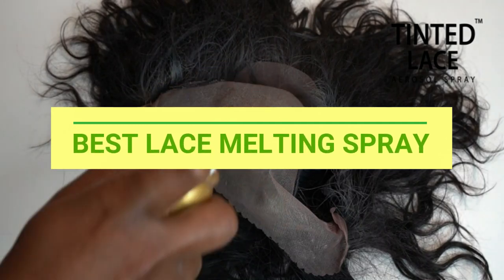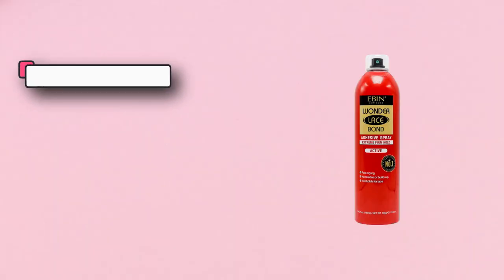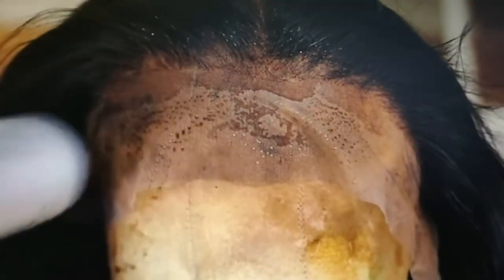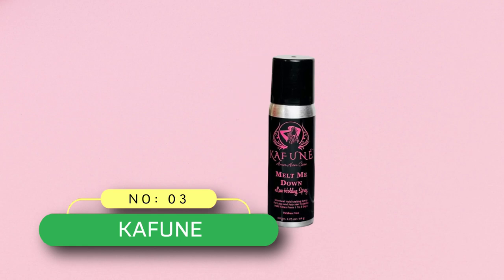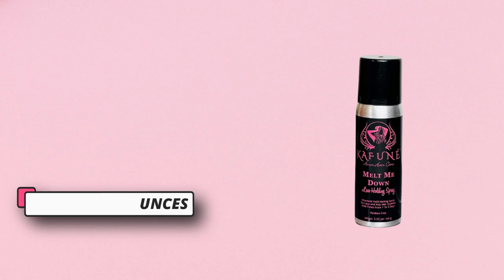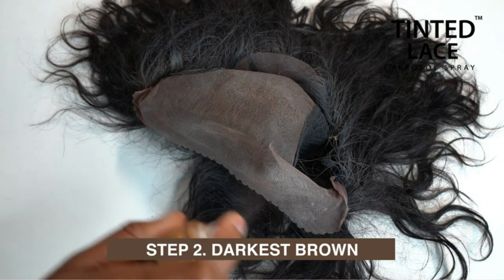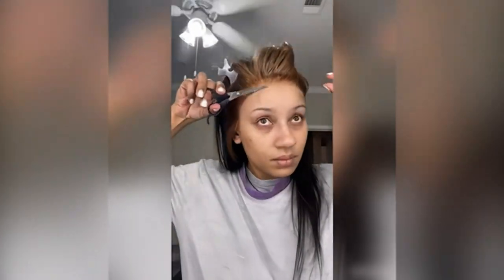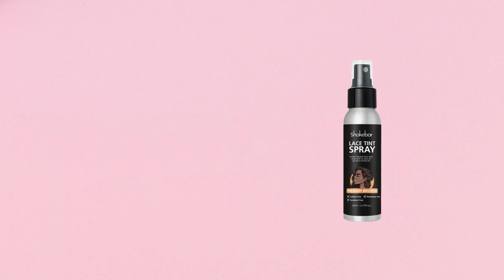Best Lace Melting Spray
As of my knowledge cutoff in September 2021, there isn't a specific brand or product that can be considered the "best" lace melting spray universally. However, there are several reputable brands that offer lace melting sprays that are highly regarded by users in the hair and wig community. Here are a few popular options:

1. Bold Hold Lace Melt Spray: This lace melting spray is often recommended for its strong hold and long-lasting formula. It is known for its ability to create a seamless blend between the lace and the skin.

2. Ghost Bond XL Lace Wig Adhesive: While it is primarily known as an adhesive, Ghost Bond XL also offers a lace melting spray that helps to create a natural hairline. It is praised for its strong hold and water-resistant properties.

3. Got2b Glued Blasting Freeze Spray: This hairspray is not specifically marketed as a lace melting spray, but it is commonly used for this purpose. It provides a strong hold and helps to secure the lace in place while creating a seamless hairline.

It's important to note that everyone's needs and preferences may vary, so what works best for one person may not necessarily be the ideal choice for another. It's always a good idea to read reviews, seek recommendations, and consider factors like your skin type, climate, and the type of wig or hairpiece you're using before selecting a lace melting spray. Additionally, make sure to follow the instructions provided by the manufacturer for the best results and to minimize potential skin irritation.

►What we do◄ Our team analyzes lots of Best Lace Melting Spray reviews that are designed for different kinds of users. We also take expert's suggestions to make the list of the Best Lace Melting Spray We will take into consideration quality, features, and price; so you can decide which device is best for you. We hope our findings will help you find the Best Lace Melting Spray for the money.